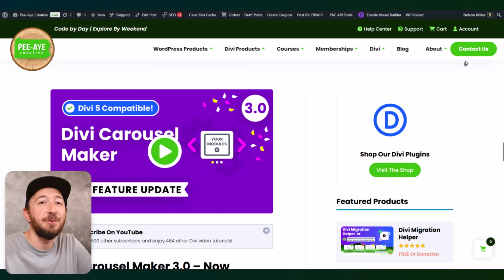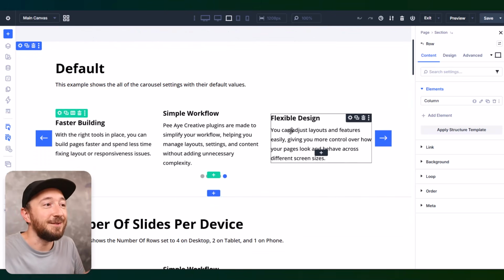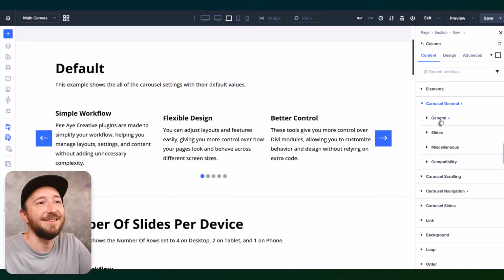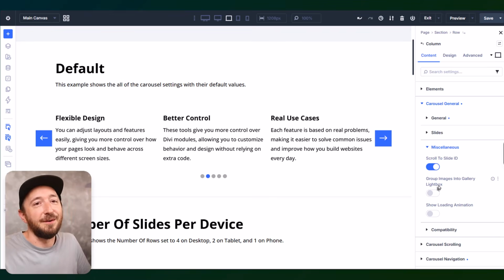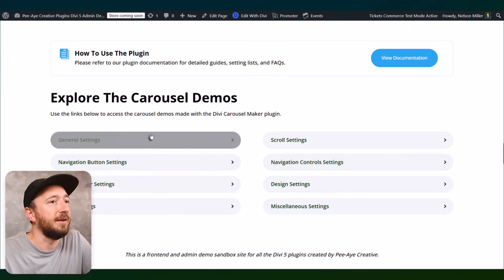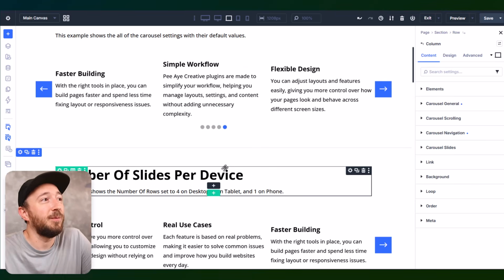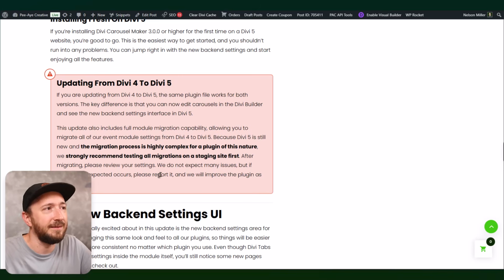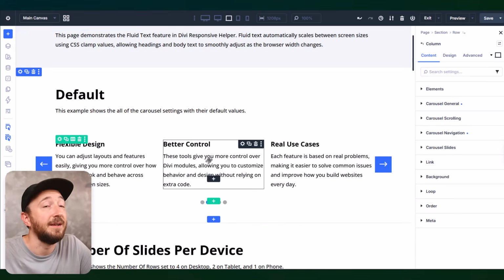Divi Carousel Maker 3.0 – Now Compatible With Divi 5!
We’re excited to announce that Divi Carousel Maker is now fully compatible with Divi 5! 🎉

This was one of the largest plugin rebuilds we’ve ever undertaken. Unlike many Divi plugins that revolve around custom modules, Divi Carousel Maker works by extending the Divi Builder itself. That unique approach has always been the reason people love using the plugin, but it also made the move to Divi 5 far more involved than a typical compatibility update.

The end result was worth the effort. Divi Carousel Maker keeps the same flexible workflow that existing users are familiar with while taking advantage of everything Divi 5 has to offer, including live Visual Builder support, a redesigned settings experience, and a completely rebuilt carousel engine using Swiper instead of Slick, allowing for better performance, support, and future feature expansion.